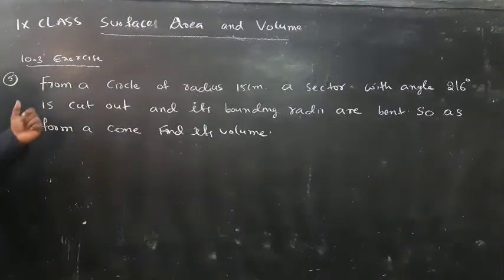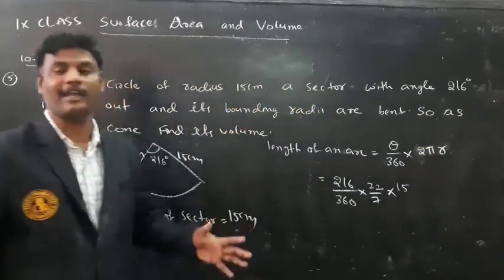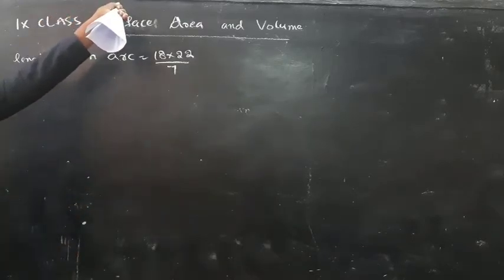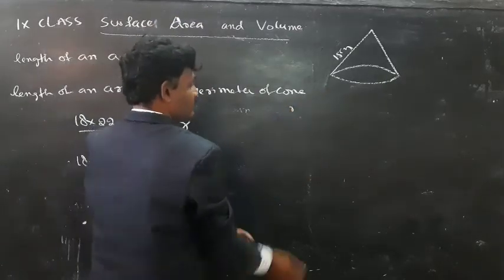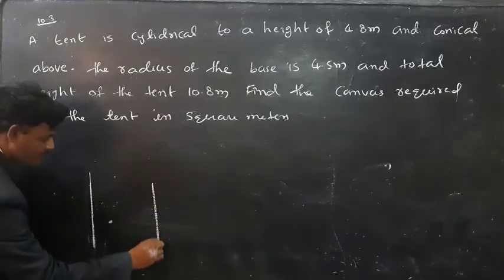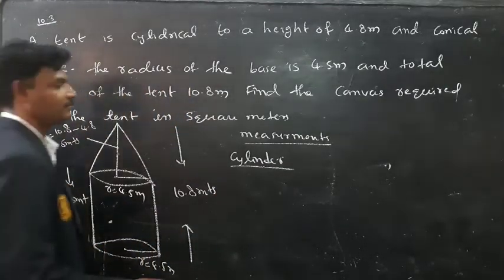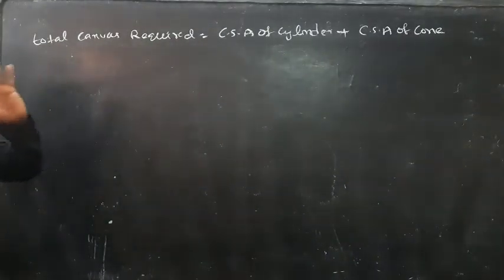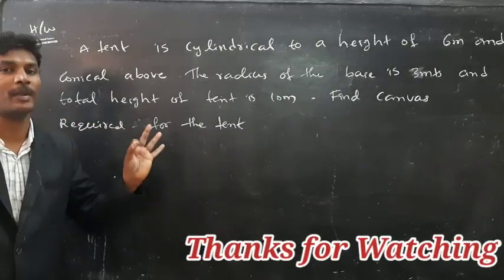SURFACE AREA AND VOLUME | 10.3 EXCERCISE | CLASS 9 | KAKATIYA PUBLIC SCHOOL NZB | JAGDEESH SIR